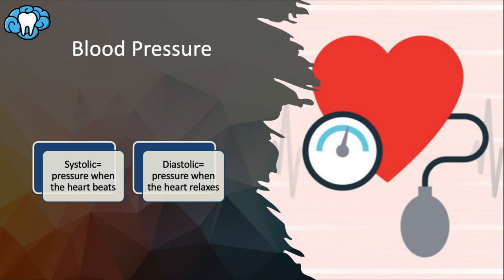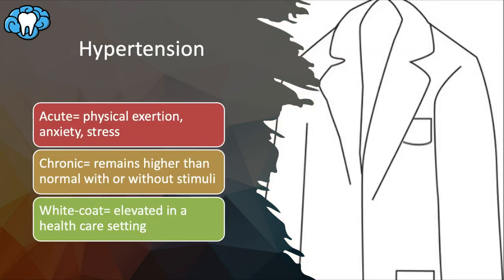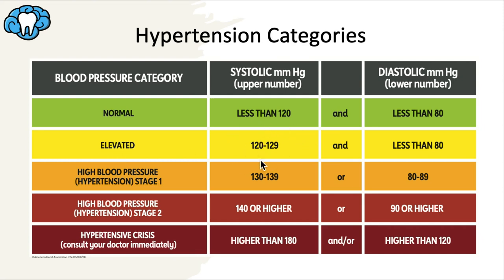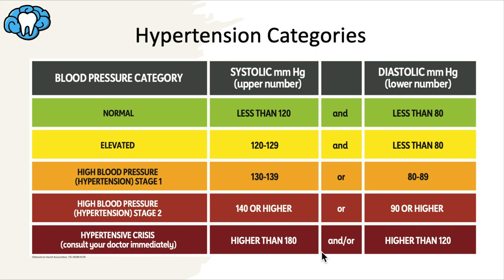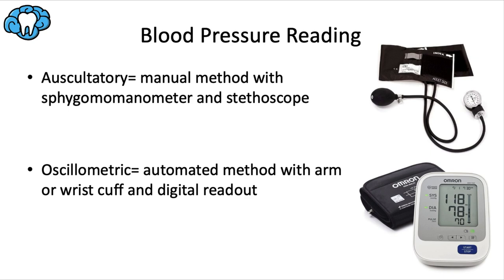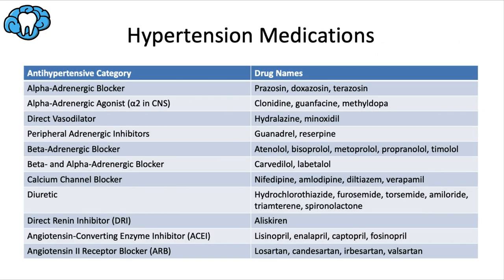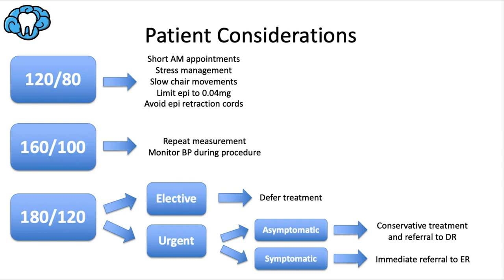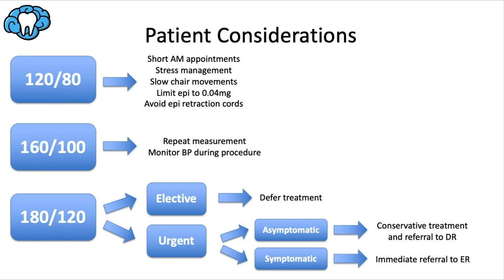Oral Medicine | Hypertension | INBDE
In this video, we talk about categories of high blood pressure and management of hypertension in the dental clinic as well as the mechanisms of action for various hypertension medications.